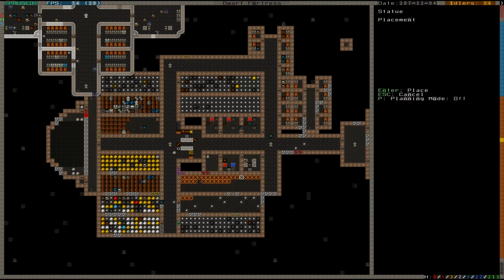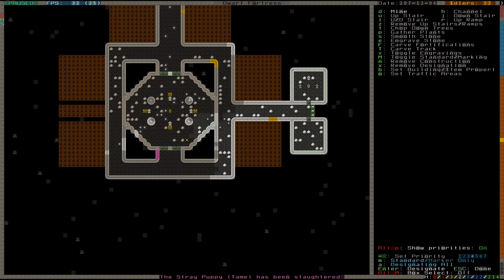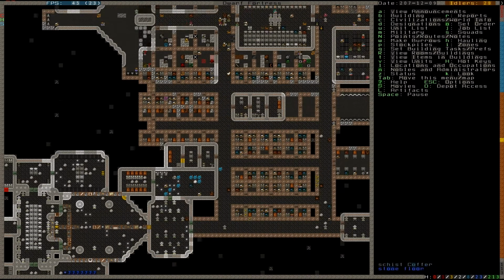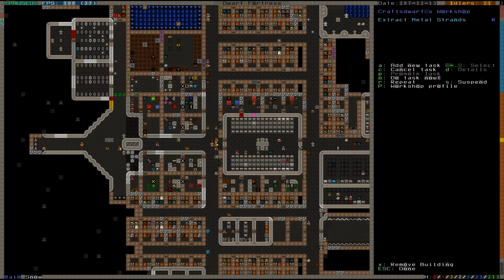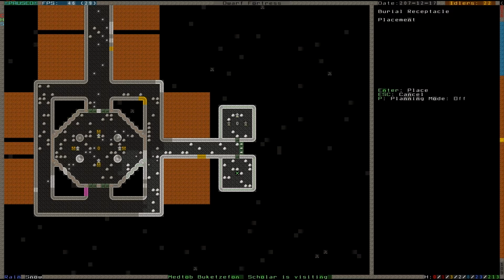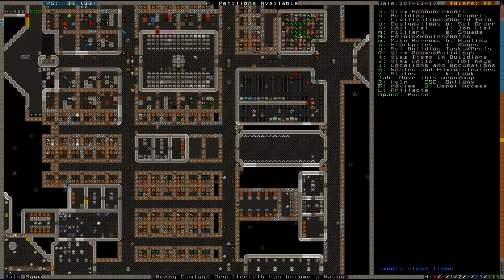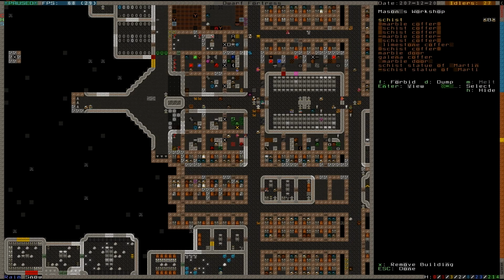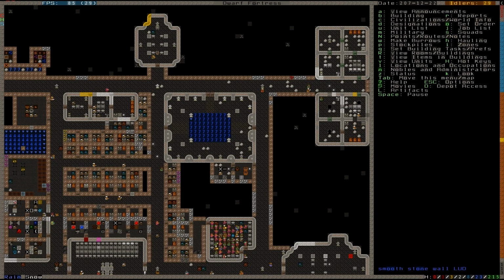Let's play Dwarf Fortress - part 99 - Last preparations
Hello everyone! And here's another part of my Let's play Dwarf Fortress! In this episode I'm trying to finish off some final things for the grand finale that'll happen in the next episode. This includes constructing the statues for the hall of champions and doing some work on the outside walls.